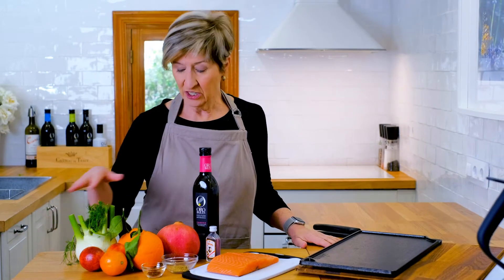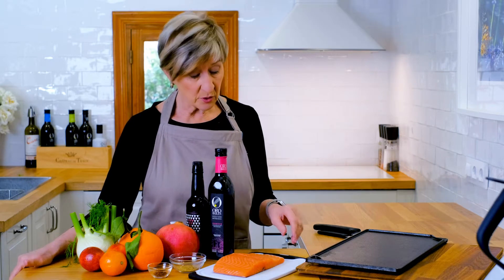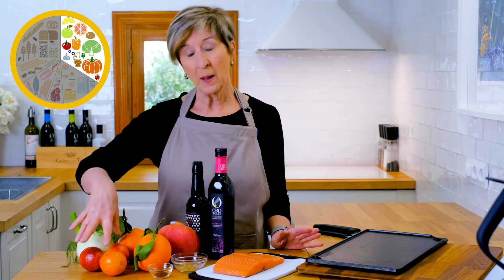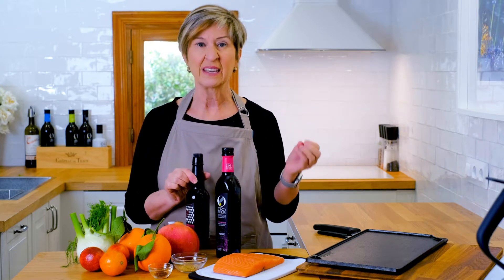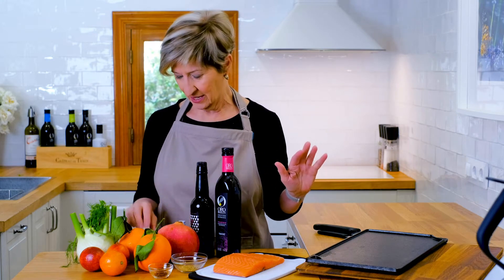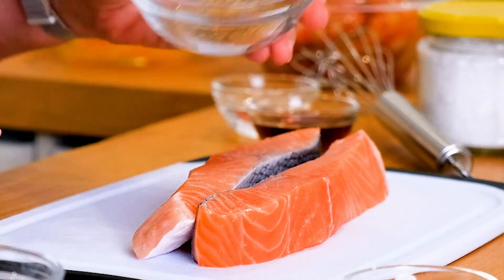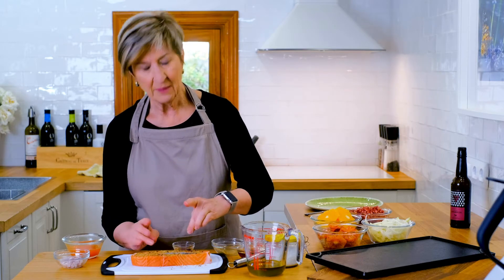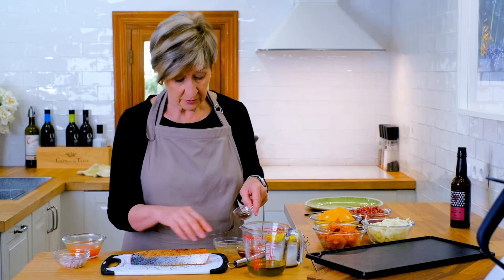Salmon Salad & Orange Fennel Side | easy mediterranean diet recipes